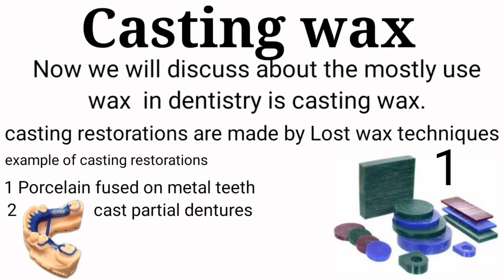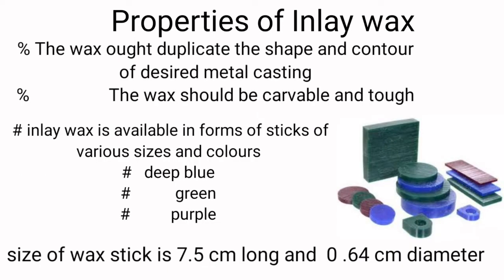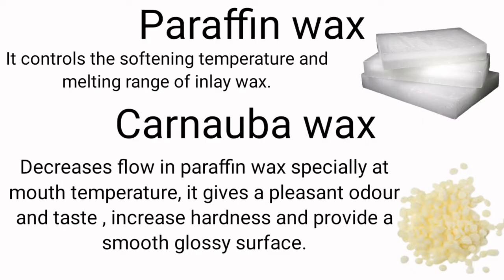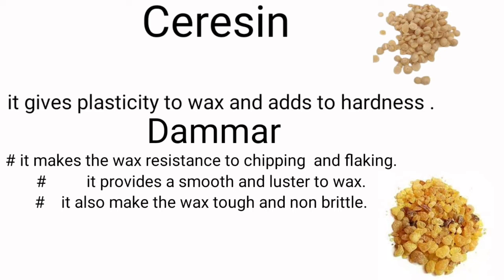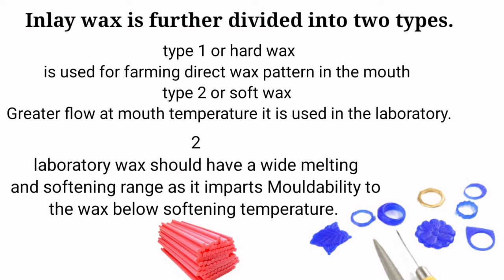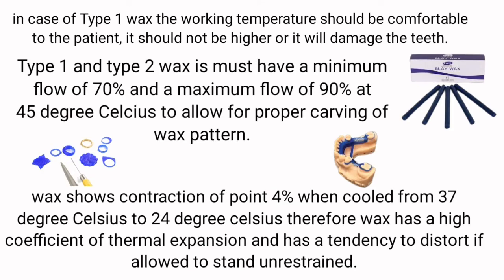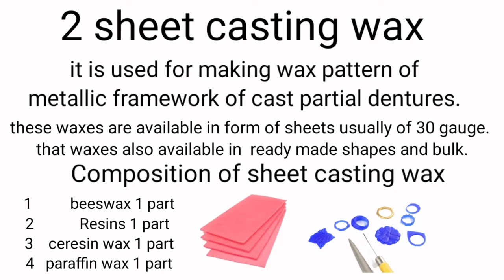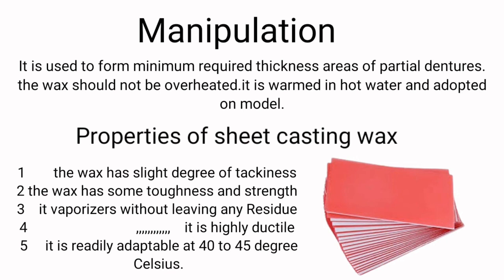what is casting wax and their uses in dentistry | use inlay wax in dentistry | use sheet casting wax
hi every one welcome to zee dental channel
today in this video lecture we will learn all about the dental casting wax viewers in this video i will tell you about the dental casting wax and their uses in dentistry and we will learn about the types of dental casting waxes, like inlay wax and sheet casting wax.
casting wax and their uses in dentistry
what is casting was and their uses in dentistry
use inlay wax in dentistry
use sheet casting wax in dentistry
sheet casting wax uses in dentistry
casting wax
what is casting wax
casting wax and their uses
casting wax uses
inlay wax
inlay wax uses
sheet casting wax